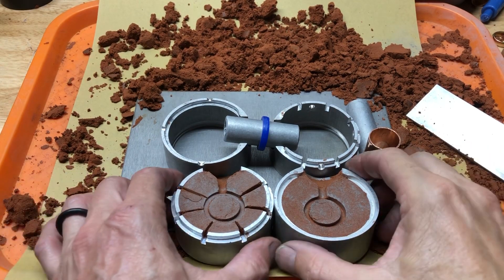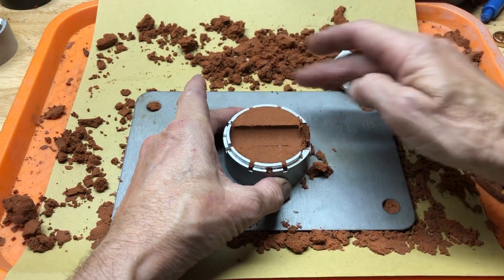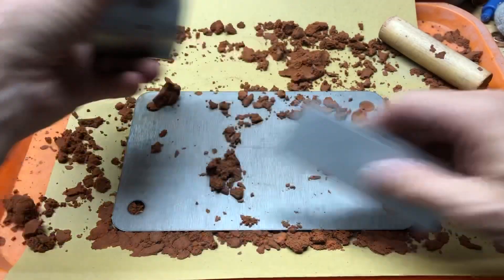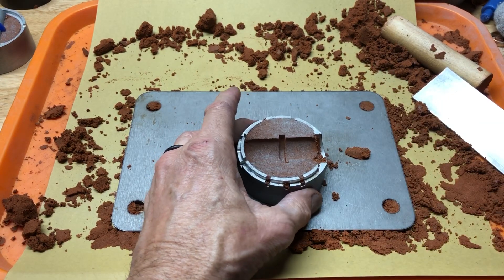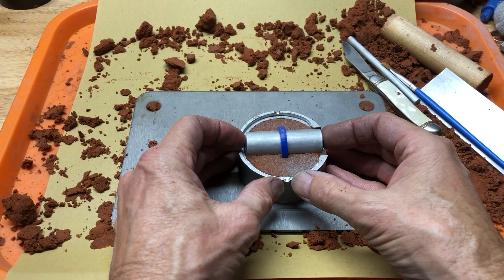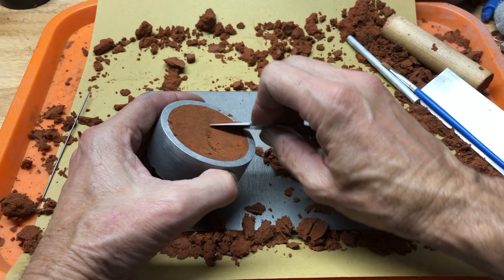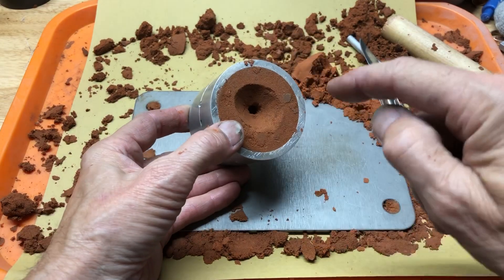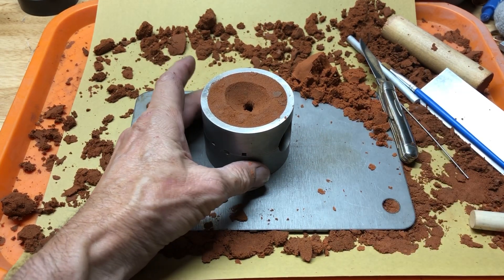Flask Setup for Top Pour & Vacuum Assist Sand Casting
In this video I show how the carved wax is setup in the flask when pouring from the top with vacuum assist sand casting.